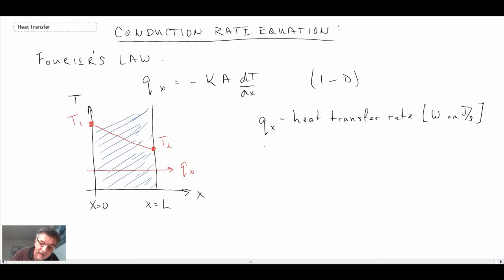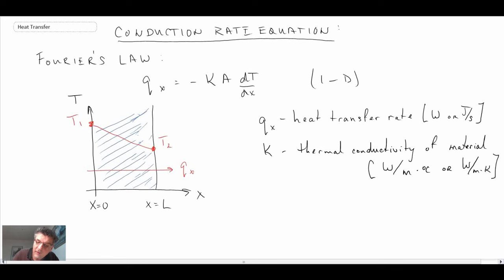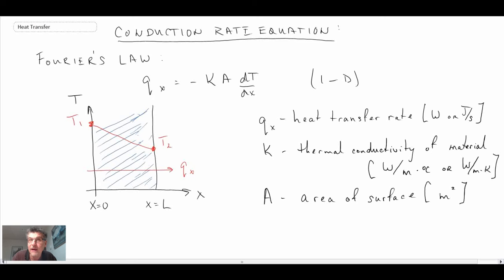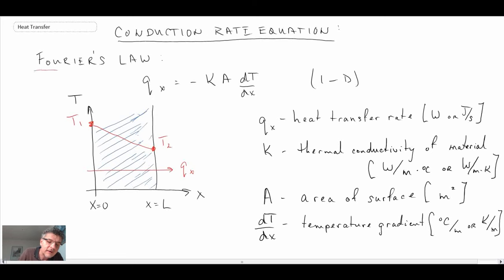Heat Transfer L1 p4 - Conduction Rate Equation - Fourier's Law